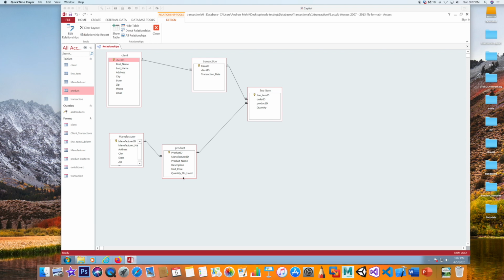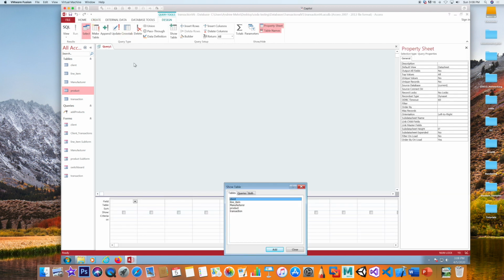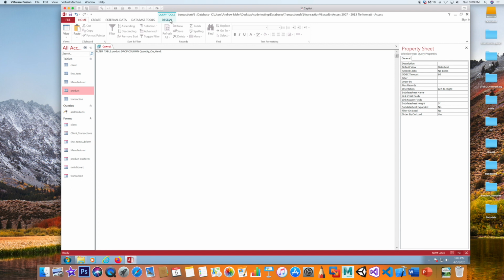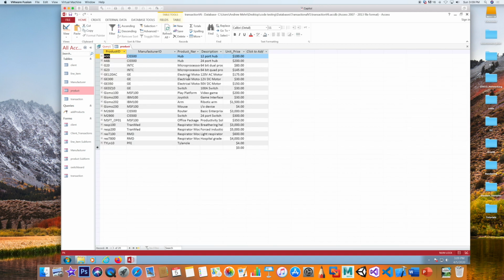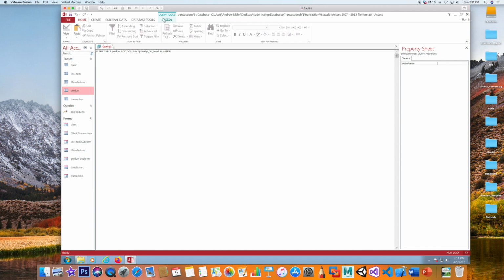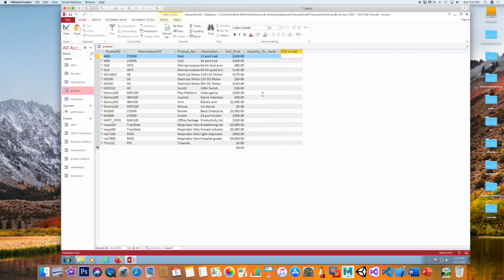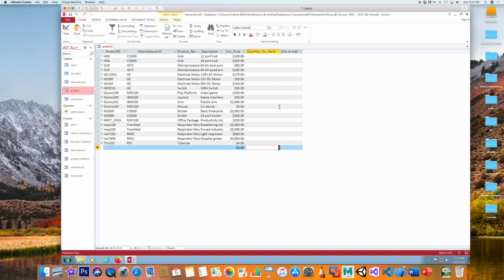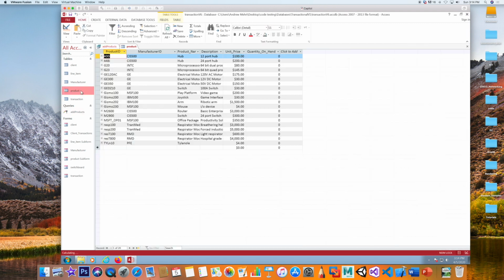Building a Database Part 11